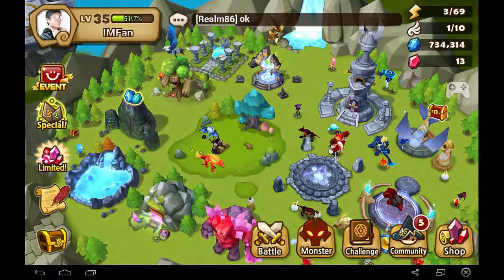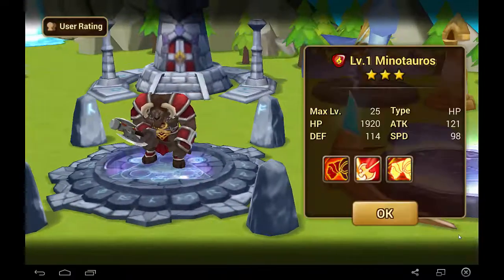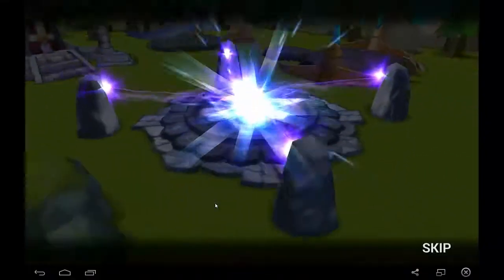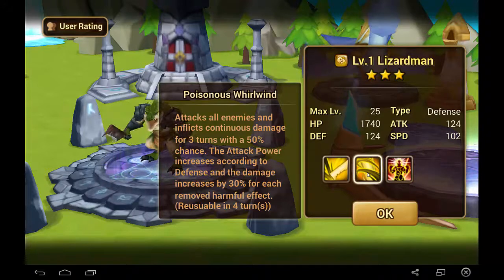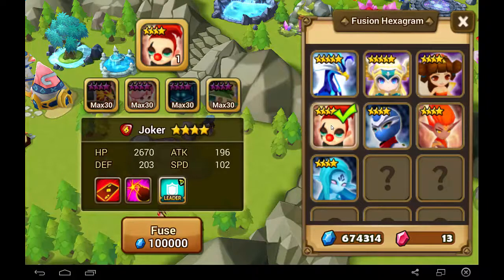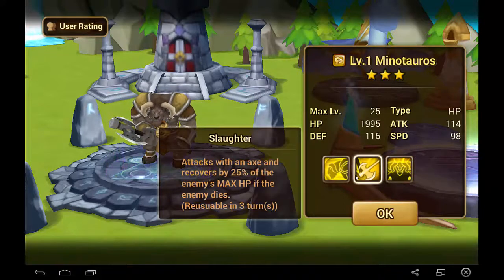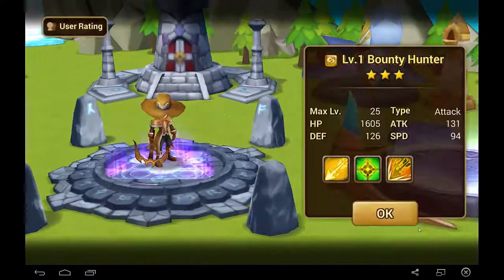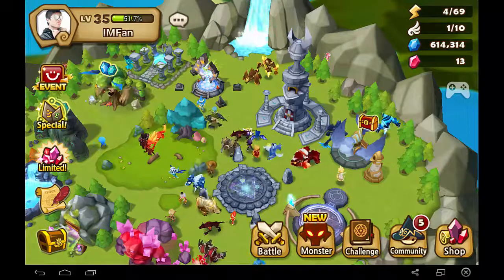Summoners War Sky Arena: 10+ Mystical Scroll Summonings (with Commentary)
In this video I use 12 Mystical Scrolls, check out what I get! Sneak peak at the new monsters, Minotauros and Lizardman.